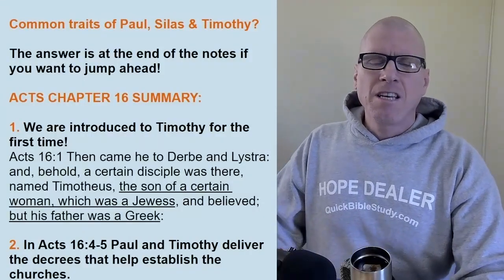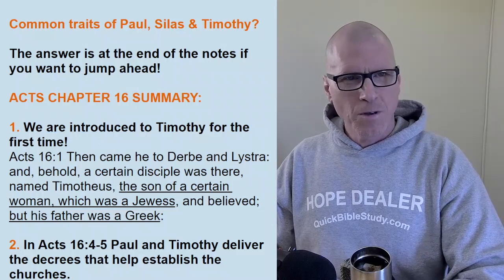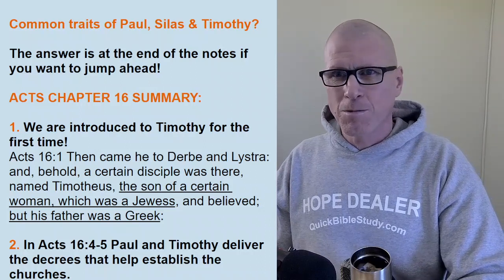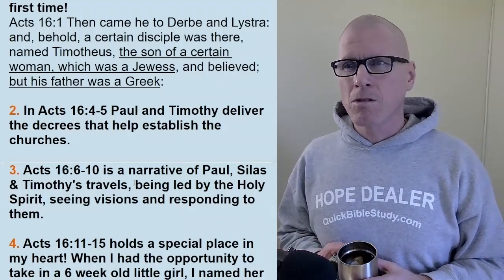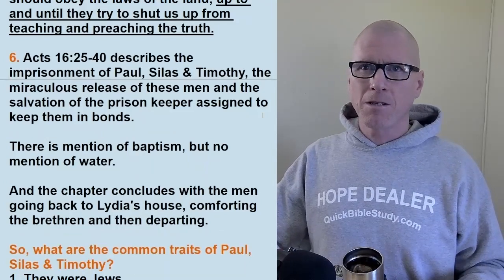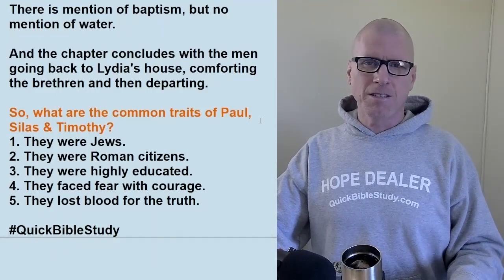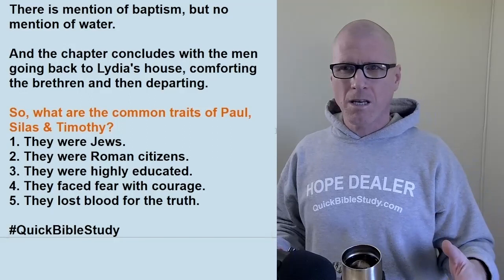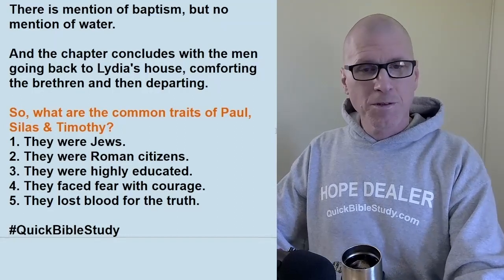Common traits of Paul Silas Timothy!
The answer is at the end of the notes if you want to jump ahead!

ACTS CHAPTER 16 SUMMARY:

1. We are introduced to Timothy for the first time!
Acts 16:1 Then came he to Derbe and Lystra: and, behold, a certain disciple was there, named Timotheus, the son of a certain woman, which was a Jewess, and believed; but his father was a Greek:

2. In Acts 16:4-5 Paul and Timothy deliver the decrees that help establish the churches.

3. Acts 16:6-10 is a narrative of Paul, Silas & Timothy's travels, being led by the Holy Spirit, seeing visions and responding to them.

4. Acts 16:11-15 holds a special place in my heart! When I had the opportunity to take in a 6 week old little girl, I named her Lydia after this woman that the apostle Paul converted to Christianity. I eventually adopted that little girl and she is about to turn 14 years old!

This is who Lydia was...

Acts 16:14 And a certain woman named Lydia, a seller of purple, of the city of Thyatira, which worshipped God, heard us: whose heart the Lord opened, that she attended unto the things which were spoken of Paul.

Christian, have you "attended unto the things which were spoken of Paul"?

Almost all of Christianity has NOT!

5. Acts 16:16-24 describes the situation where a woman "possessed with a spirit of divination" follows Paul, Silas & Timothy for many days until Paul casts out the spirit.

This action upsets "her masters" that were profiting from her "divination" and they get Paul & Silas thrown in jail.

Here's the reasoning:
Acts 16:21 And teach customs, which are not lawful for us to receive, neither to observe, being Romans.

One lesson we can learn here is that we should obey the laws of the land, up to and until they try to shut us up from teaching and preaching the truth.

6. Acts 16:25-40 describes the imprisonment of Paul, Silas & Timothy, the miraculous release of these men and the salvation of the prison keeper assigned to keep them in bonds.

There is mention of baptism, but no mention of water.

And the chapter concludes with the men going back to Lydia's house, comforting the brethren and then departing.

So, what are the common traits of Paul, Silas & Timothy?
1. They were Jews.
2. They were Roman citizens.
3. They were highly educated.
4. They faced fear with courage.
5. They lost blood for the truth.

𝗧𝗵𝗲 𝗽𝘂𝗿𝗽𝗼𝘀𝗲 𝗼𝗳 𝘁𝗵𝗶𝘀 𝘃𝗶𝗱𝗲𝗼 𝗶𝘀 𝘁𝗼 𝘀𝘂𝗽𝗽𝗼𝗿𝘁 𝗺𝘆 𝗳𝗿𝗲𝗲 𝗕𝗶𝗯𝗹𝗲 𝗿𝗲𝗮𝗱𝗶𝗻𝗴 𝗰𝗵𝗮𝗹𝗹𝗲𝗻𝗴𝗲 𝗴𝗿𝗼𝘂𝗽 𝗼𝗻 𝗙𝗮𝗰𝗲𝗯𝗼𝗼𝗸, 𝗰𝗮𝗹𝗹𝗲𝗱 𝗧𝗵𝗲 QBS 𝗕𝗶𝗯𝗹𝗲 𝗥𝗲𝗮𝗱𝗶𝗻𝗴 𝗖𝗵𝗮𝗹𝗹𝗲𝗻𝗴𝗲.

The purpose of the group is to encourage Christians to read the Bible for themselves over the course of 1 year using The Ultimate Free Bible Reading Challenge 5-day per-week reading plan with scheduled days off around major holidays and a few "catch up days" thrown in to help you catch up or take a day off.

After joining the group, you can grab the reading schedule in the Files section of the Facebook group.

Eric
PS, I started reading the Bible when I was 10 years old and completed reading the entire thing by age 11. I am currently working my through it for the 26th time and have been studying it intensively for 40+ years.

If you want to grow in your knowledge of the Bible